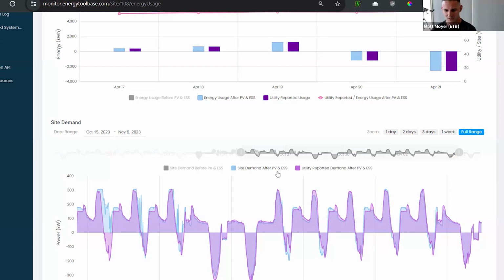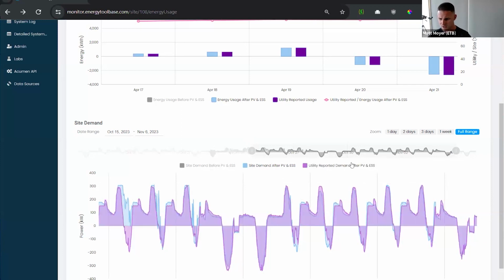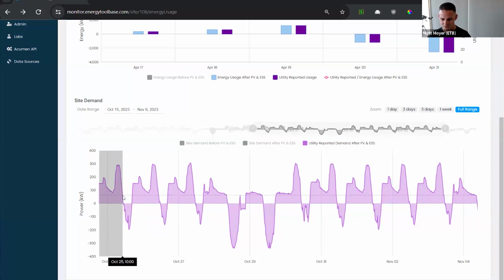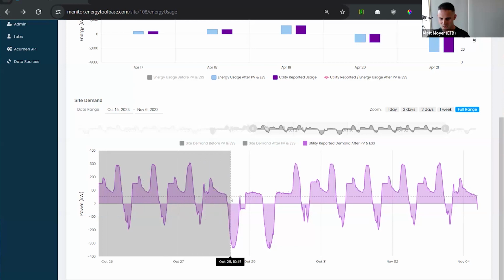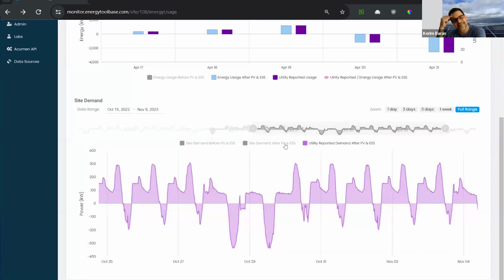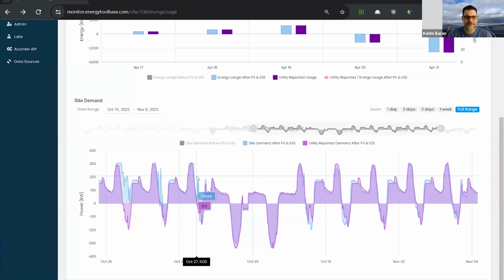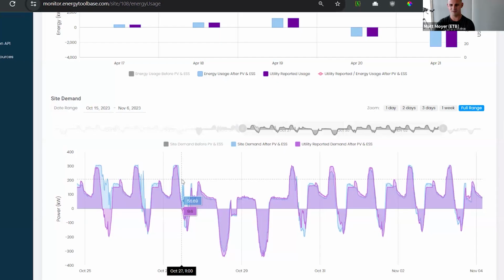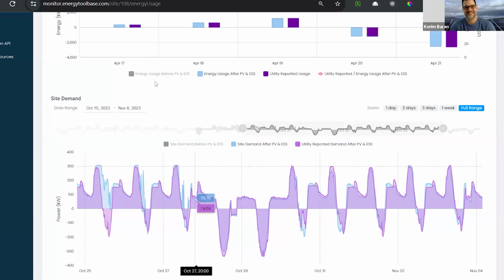How Energy Toolbase helps identify and manage Utility Meter Issues